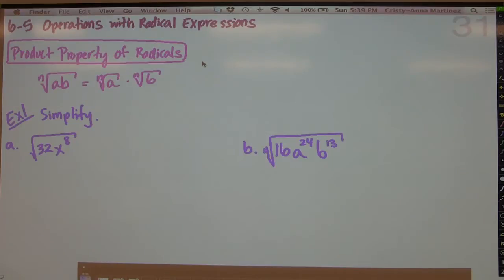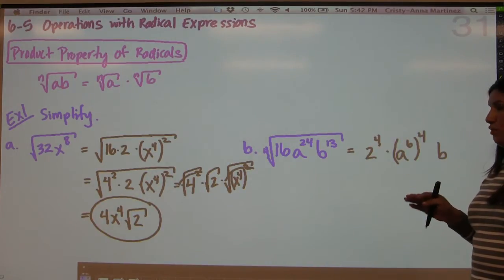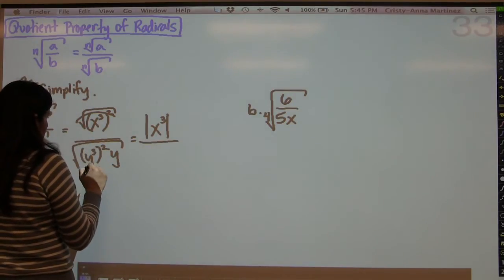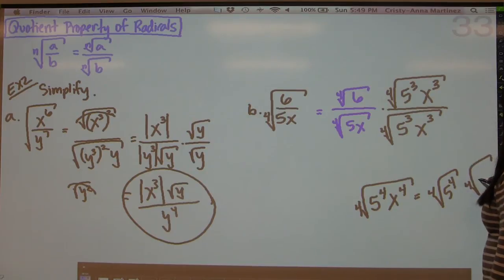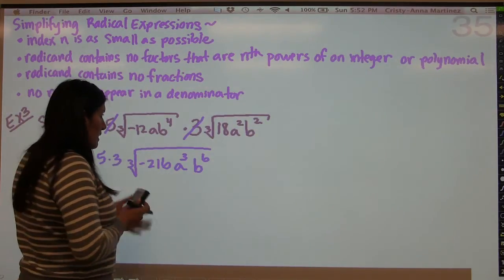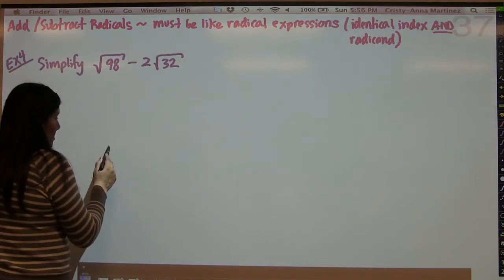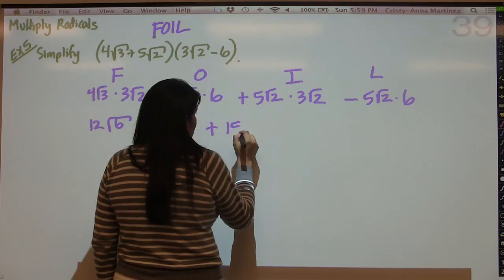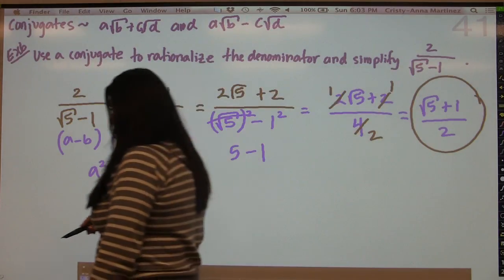Algebra 2 InvRadFuncRel 6-5